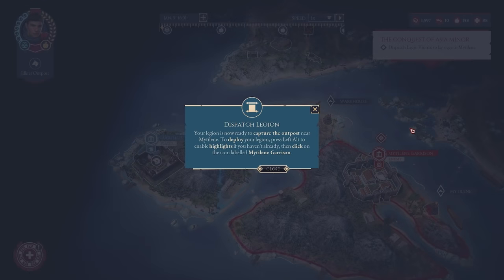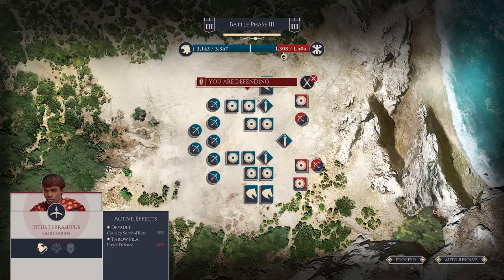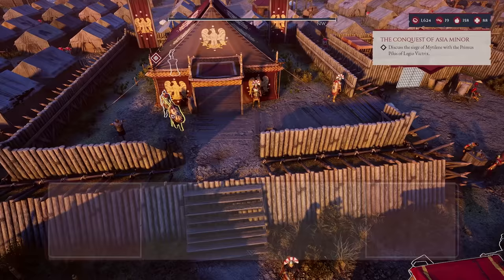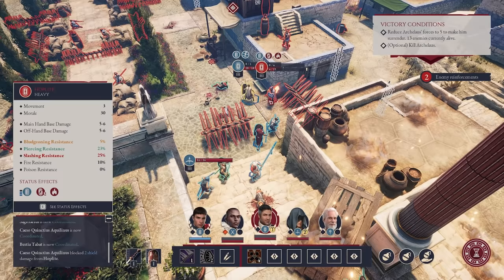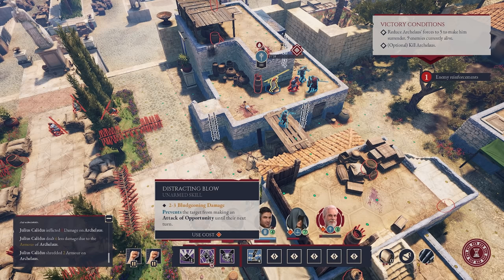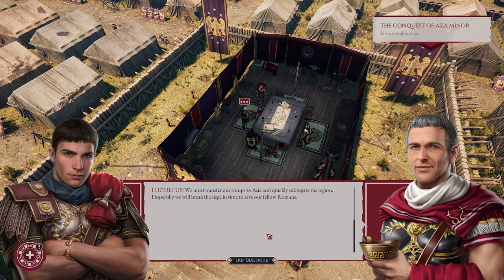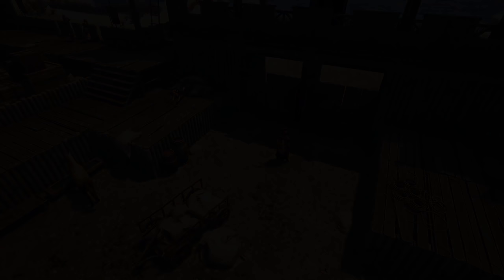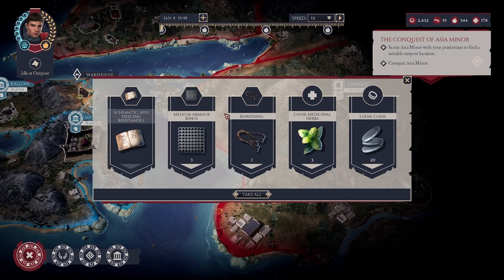My Roman Legion Takes To The Battlefield - Expeditions: Rome Gameplay #3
I am diving back into more Expeditions: Rome Gameplay as the campaign to beat the pirates comes to an end with one final push into the docks. The war is not over as I now have to take my legions to the mainland.